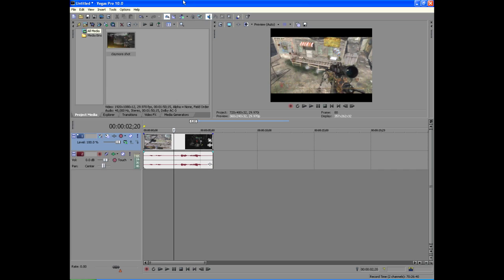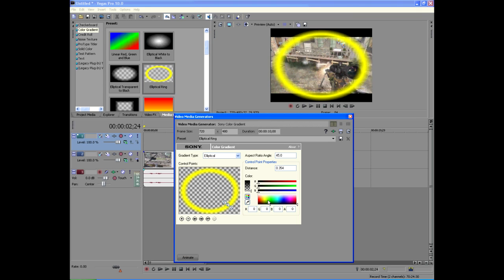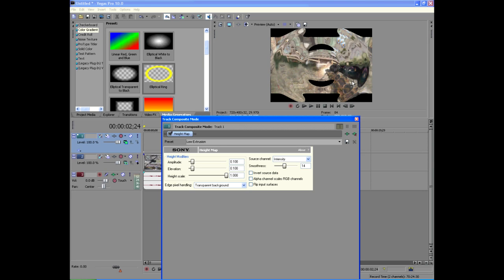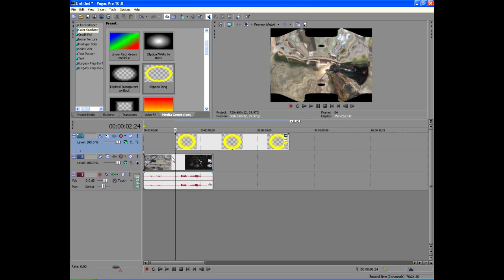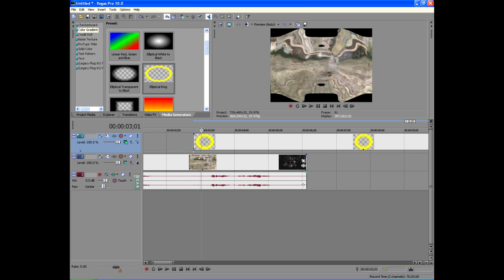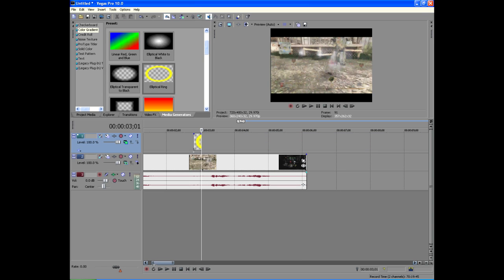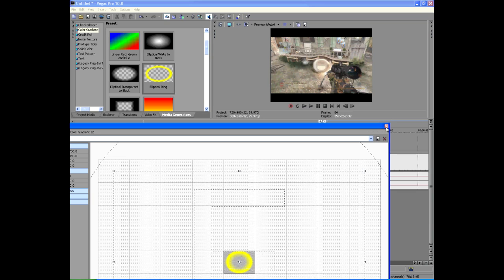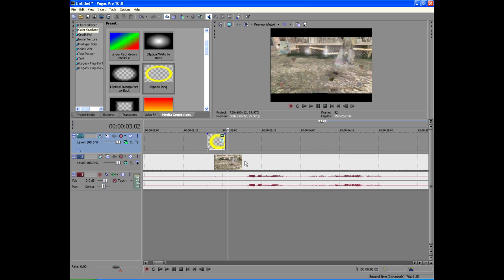Tutorial Tuesday | Sony Vegas CC Lens Effect | Week 2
20 likes?

Hey guys thanx for checking out week 2 of Tut tuesday. i know its 2 days late i had a family emergency but im back running at 100% Dont forget to comment, like and subscribe to keep the series alive.